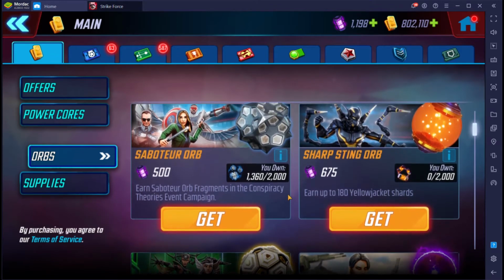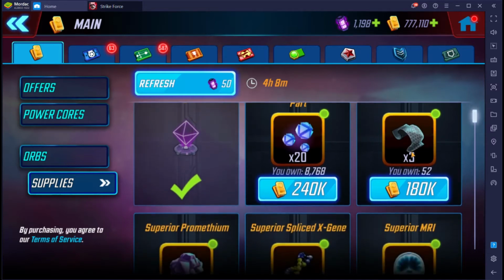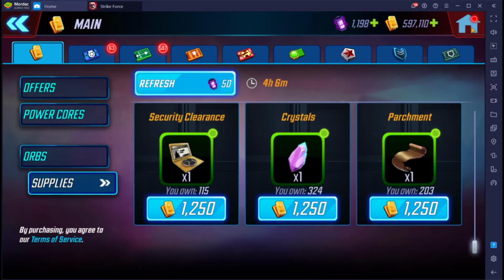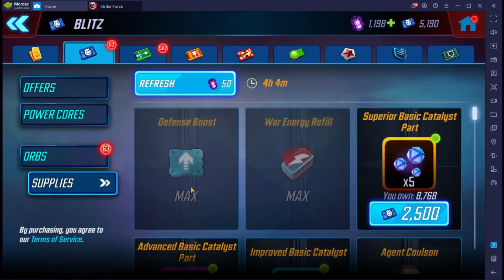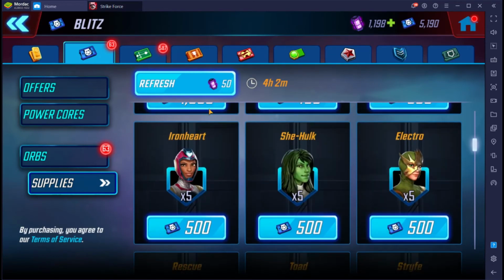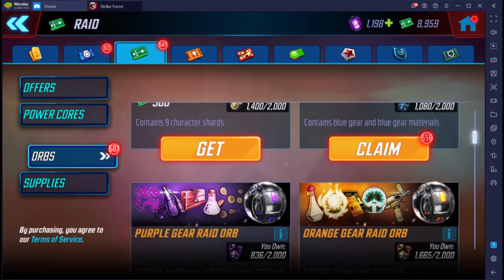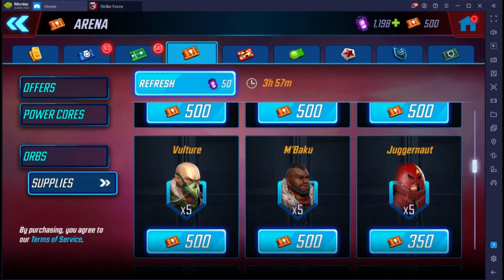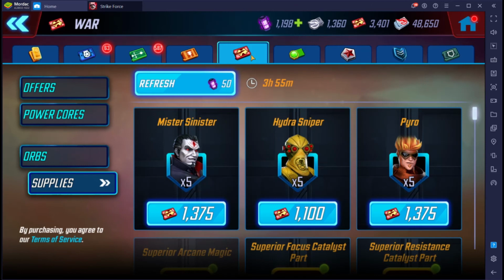MSF New Player Guide for July 2021 Part 1 - Stores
The first part of a series for new player guides this one covers what to target farm in the stores.